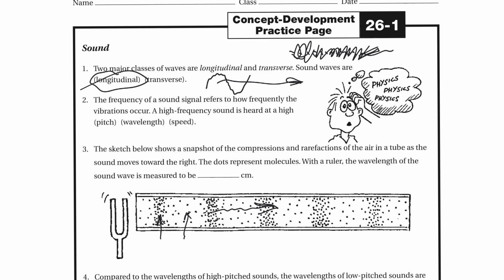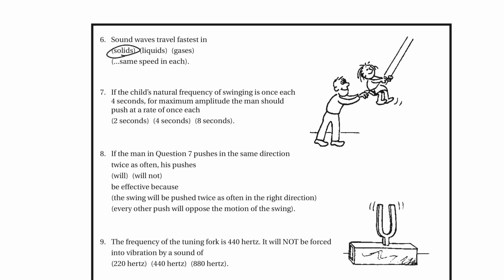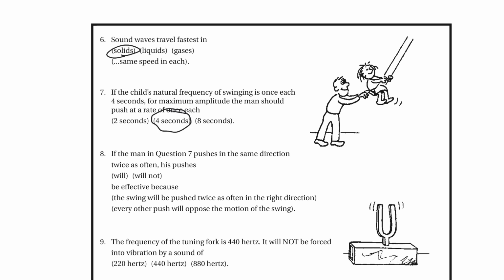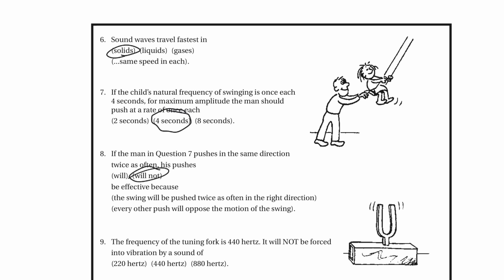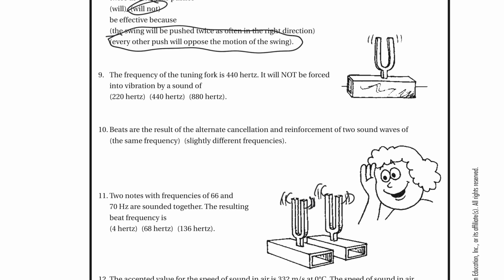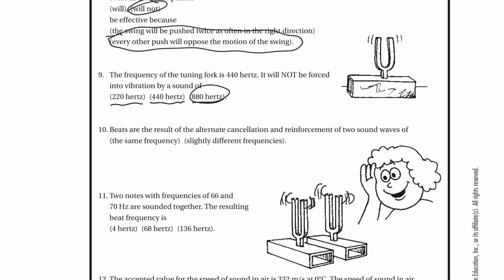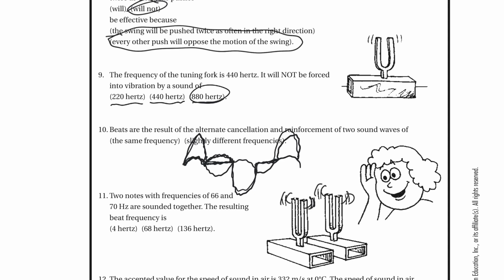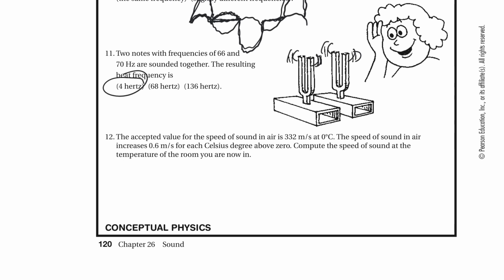Concept Development 26-1.2 Paul Hewitt Conceptual Physics